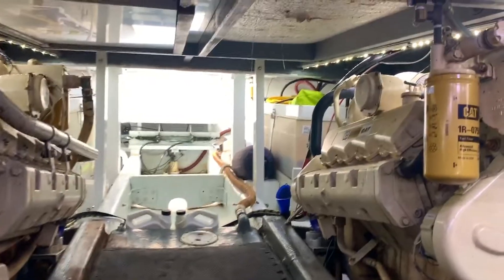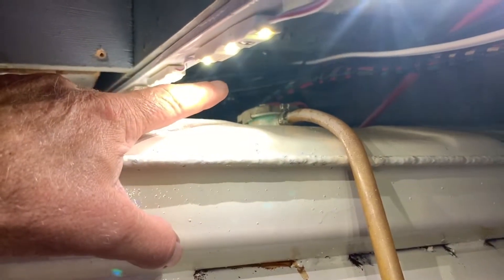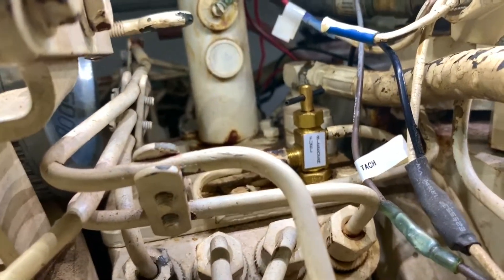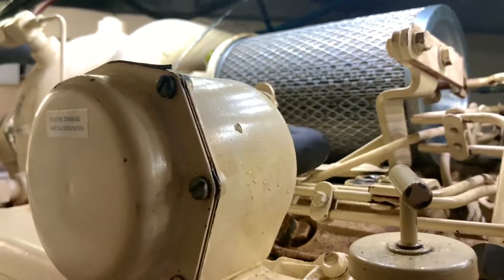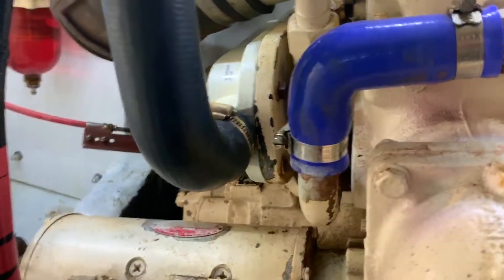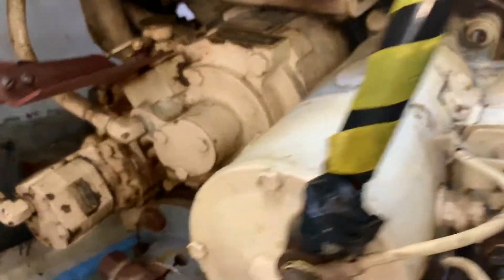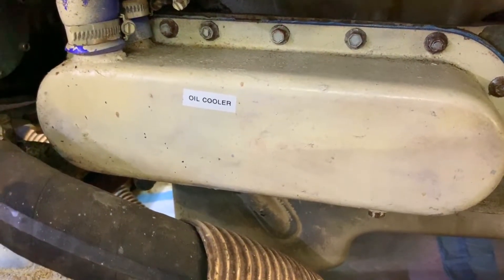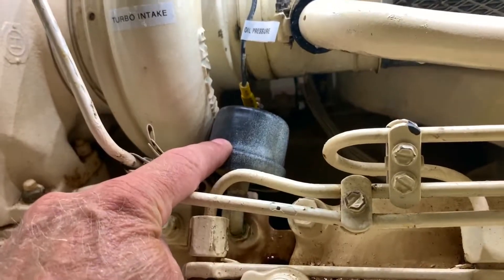Marine Diesel Overview CAT 3208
I have l new content coming!
The CAT 3208 is one of the most widely used diesels found in larger pleasure boats and in many commercial vessels. This was my first experience with diesels and I couldn't even fid the spark plugs. Just kidding. The Cats in my 1982 38' Californian are running exceptionally well with only 2300 hours on them. A good and a bad thing for older engines.

These videos are designed to help you keep your boat diesels operating in excellent condition by learning the systems and parts of your diesel engine. This is the first in a series of videos that will take you through the essentials of diesel maintenance you can do yourself.

This is the best site for marine electrical yet. A must see if you own a boat.His videos are excellent. I watch them over and over.